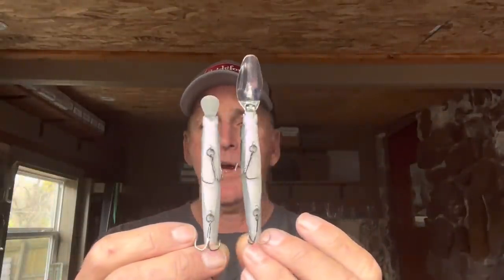Why You Are Missing Out Not Fishing Deep Diving Jerkbaits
Randy Give everybody some tips and advice on how and when do you want to fish a deep diving jerk bait over a traditional model…jerkbaits